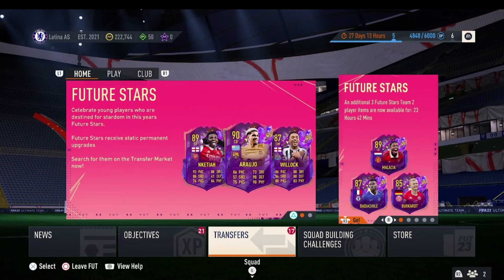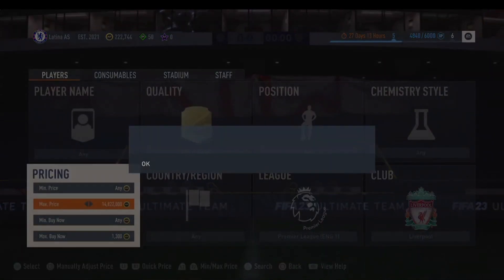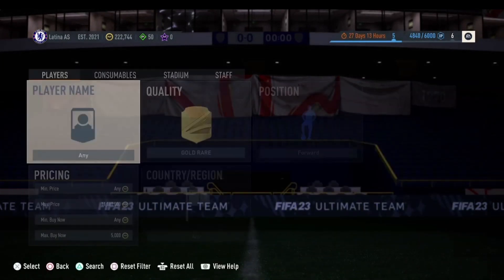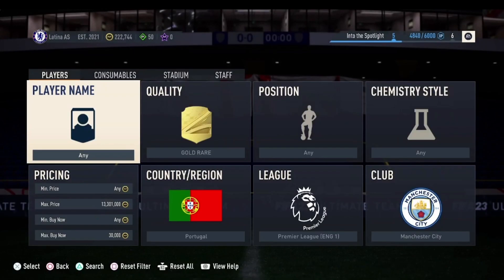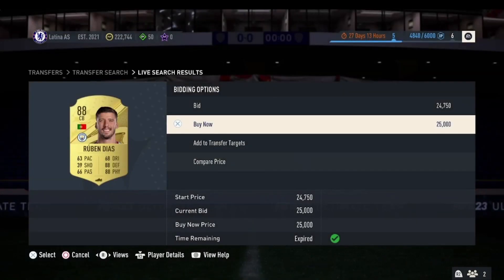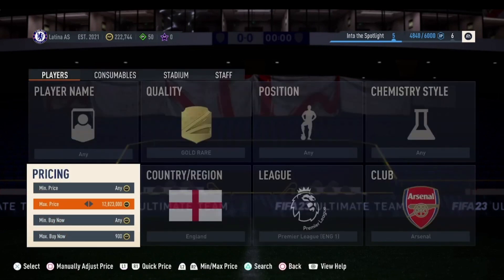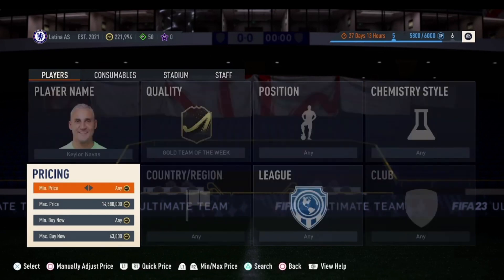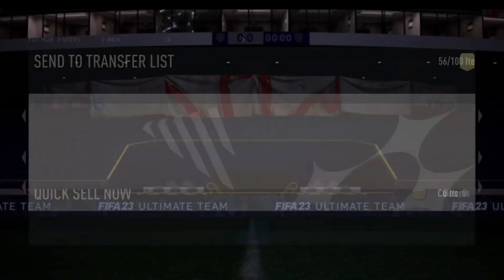THE BEST METHODS TO MAKE COINS FOR RTTF IN FIFA 23 ULTIMATE TEAM!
Hi everyone, in this video i show you the best methods to make coins for the RTTF promo releasing on the 17th of February. i also show you a solid investment to make to gain coins!